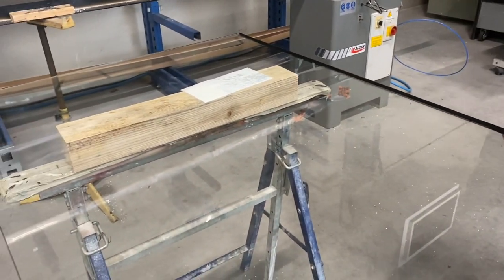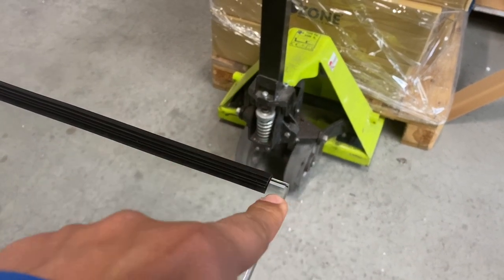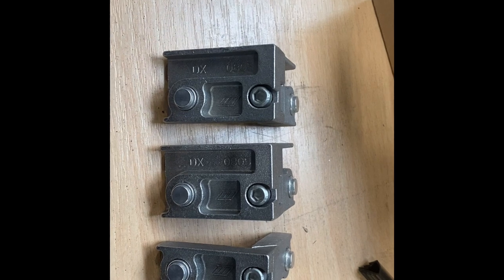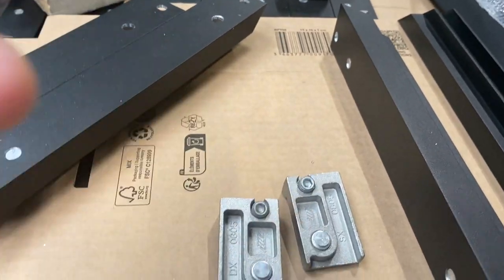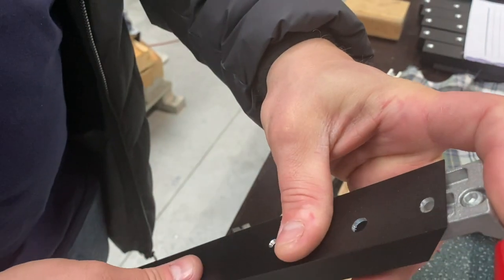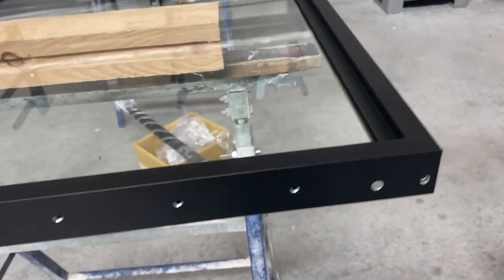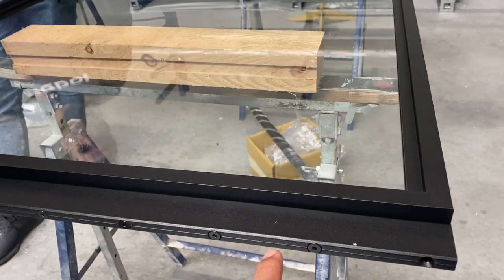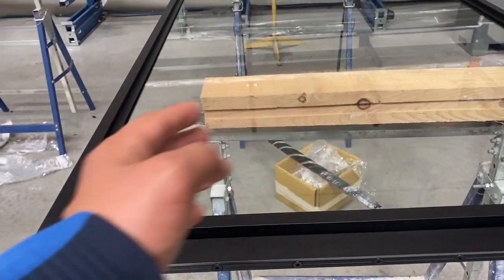Internal Sliding Door Panel Assembly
This is Internal Sliding door Assembly from Flat pack kit with glass using 10mm toughened glass. When you buy flat pack kit it comes with pre cut pre drilled holes to assemble it with glass in less than 1-2 hours. Flat pack kit comes with gasket, screws and cleats to assemble the frame . if you have ordered the the T profile to give it a heritage look then that also comes with pre cut as per the design you have chosen while ordering . There is another video on how to assemble the T profile on glass on our channel to watch. If you follow this movie and do a step by step process it will be easy to assemble this frame with glass.